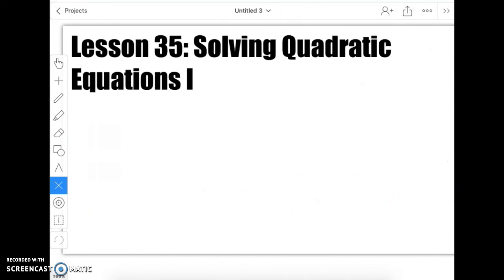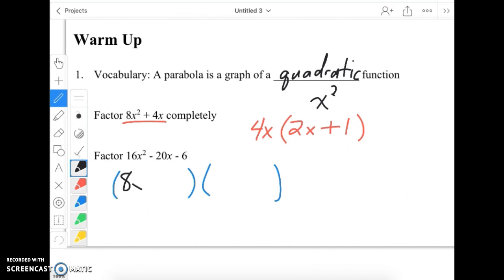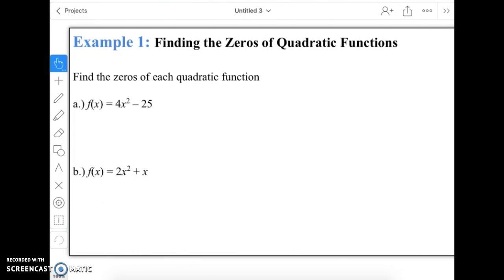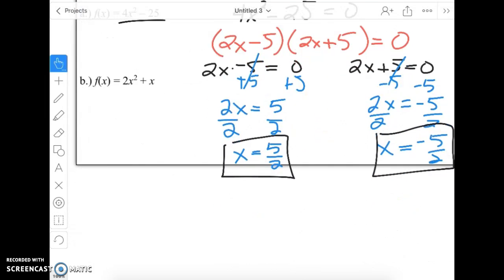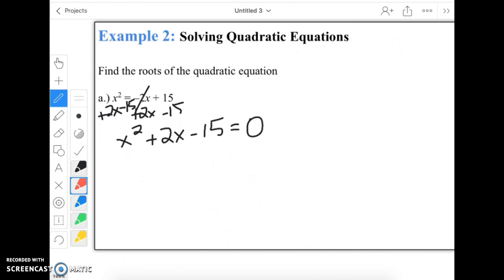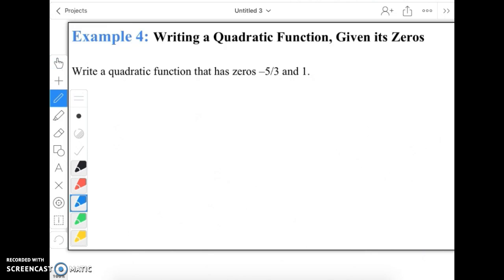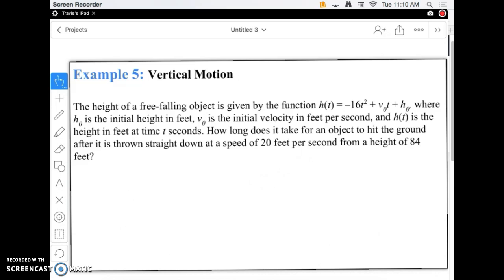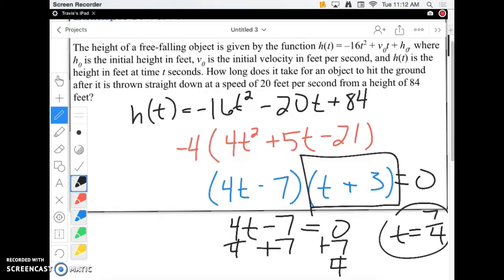Lesson 35: Solving Quadratic Equations 1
Saxon Algebra 2, Lesson 35, Solving Quadratic Equations, zeros, x-intercepts, roots